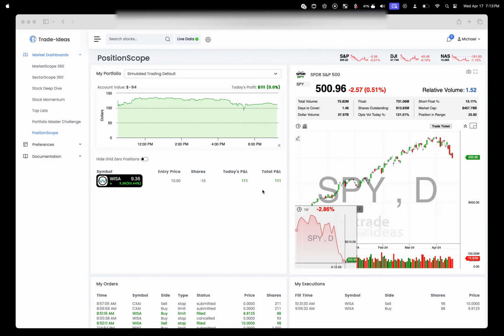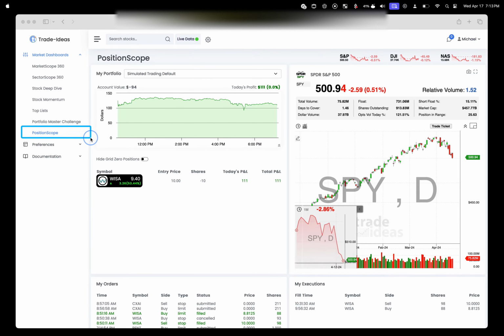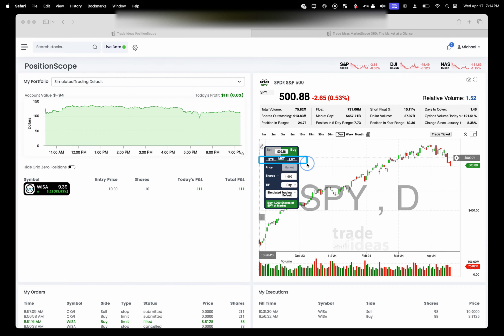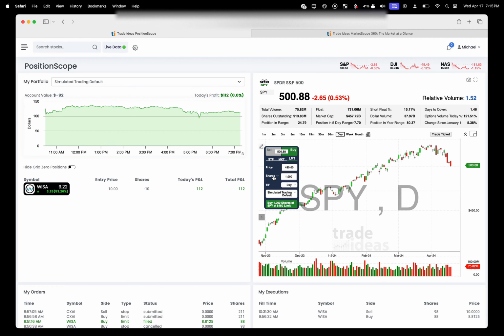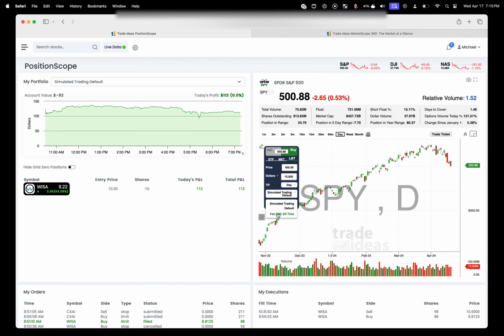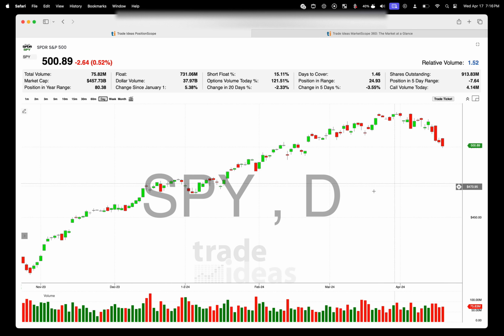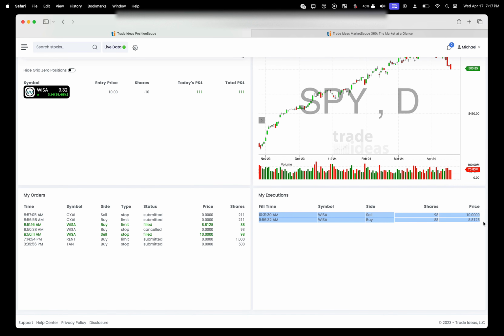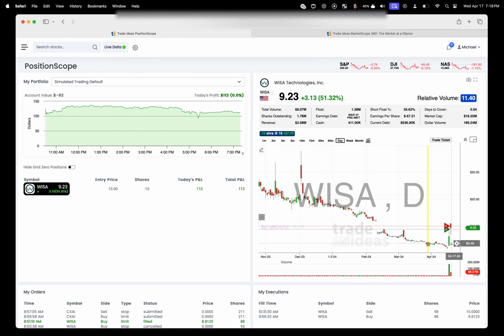Master the Market Anywhere: Trade Ideas' New Browser-Based Trading Tutorial